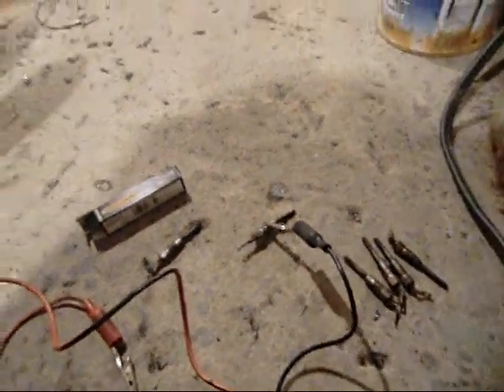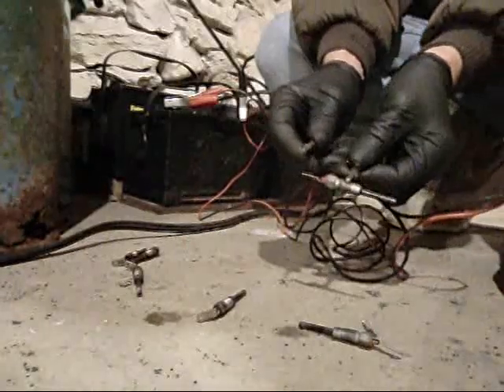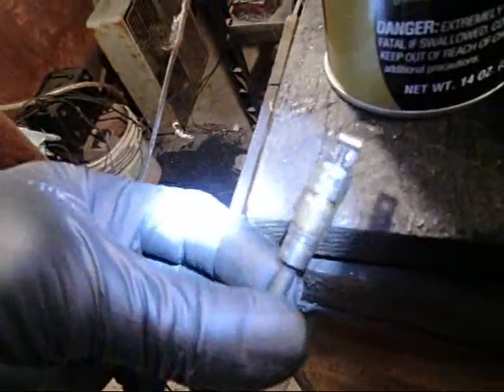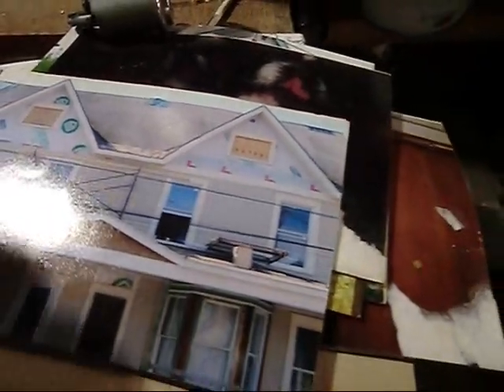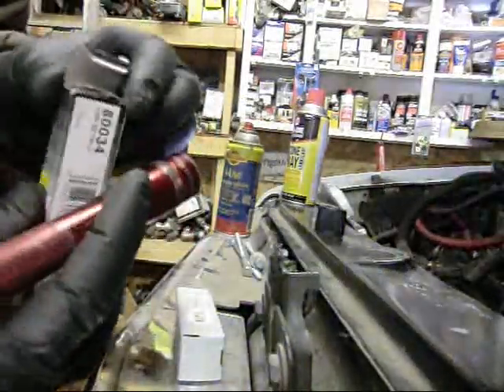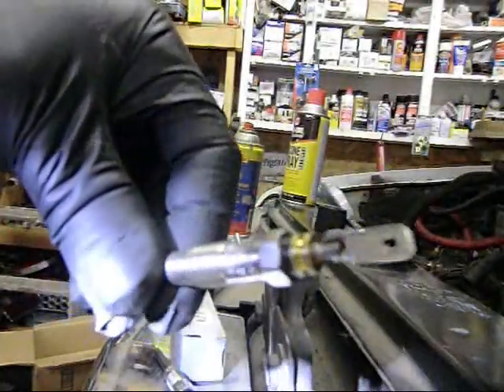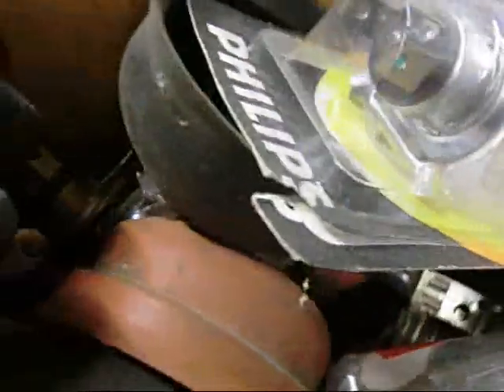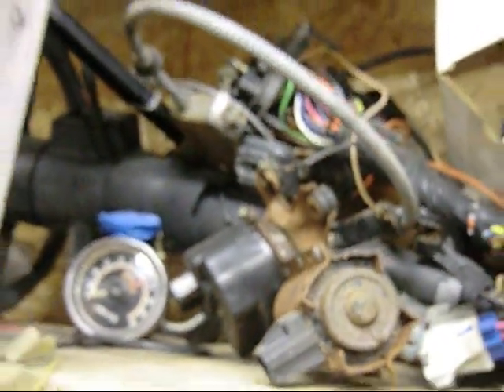12 23 13 Glo Plug Test & Junk Shop Vid